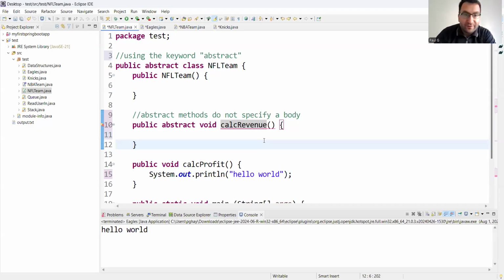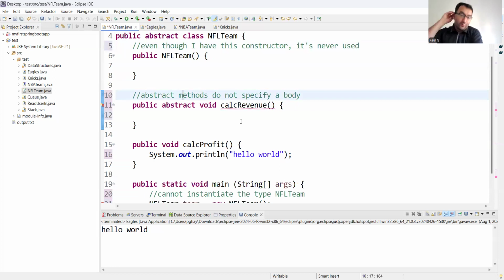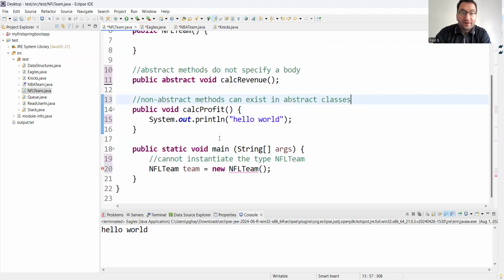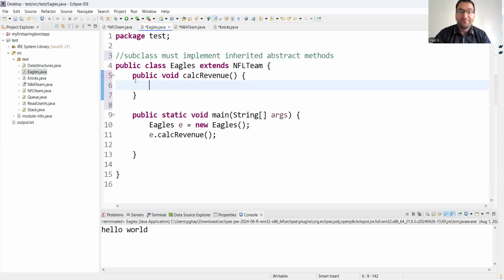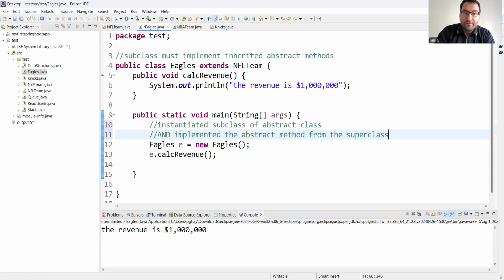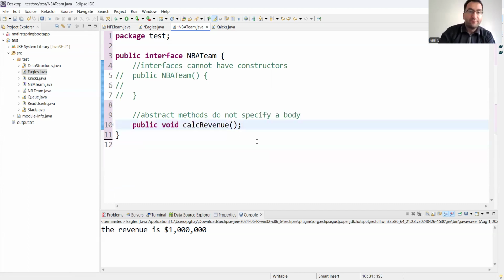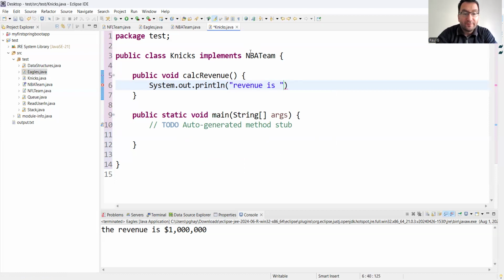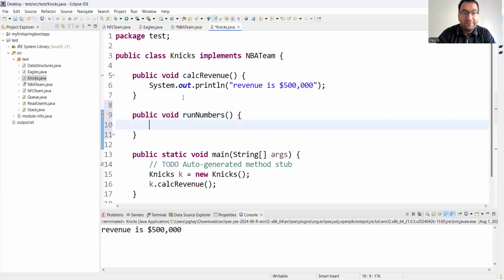CSC162 L5 - Java Abstract Classes and Interfaces